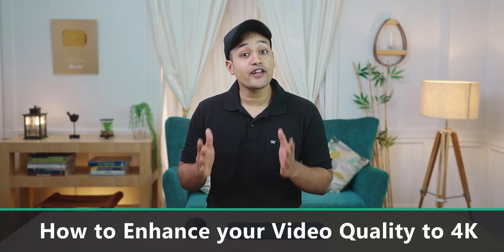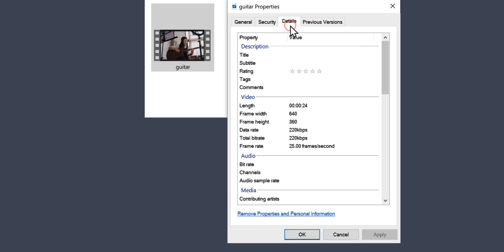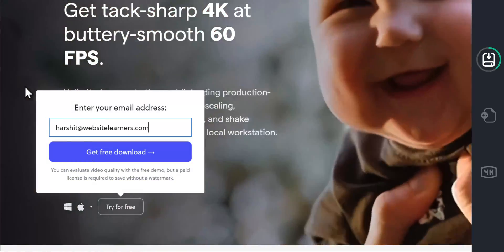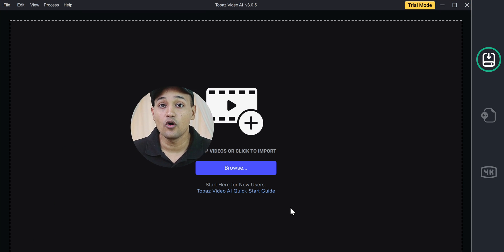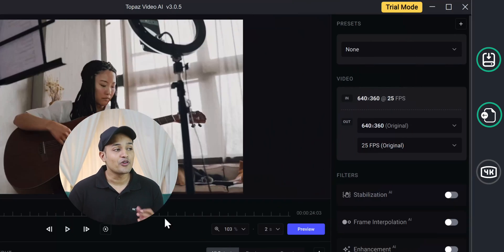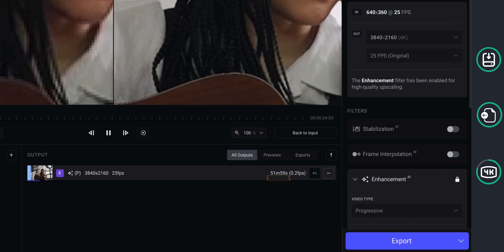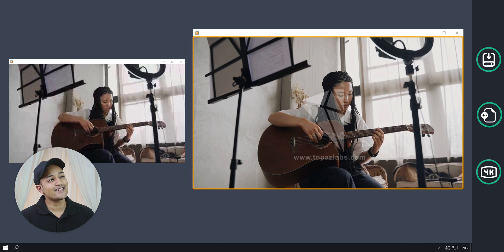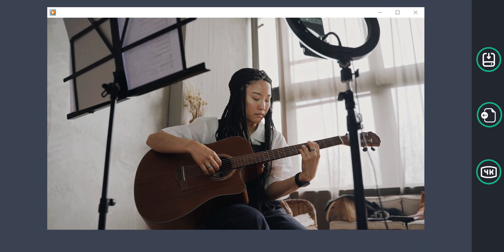How to Increase Video Quality | Enhance to 4K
✨ Want pro-quality tutorials? Record silently, AI adds voice & edits automatically.

0:00 Intro

0:32 Install Topaz Labs AI

1:22 Import the video

1:42 Upscale the video

Step 1: Install a software called Topaz Labs AI

It will take you to Topaz Labs website,

And install the software on your computer.

And the software will opens automatically.

Step 2: Import the video

Drag the video from your computer & drop it on screen,

Step 3: Upscale the video

On right side of your screen, click the ‘out’ section

And select the resolution you want and click ‘Export’,

And once the export is complete, check the video quality

To remove the watermark, you need to upgrade the plan,

Just click ‘trial mode’ on top, and click ‘buy licence’,

And add your details & make payment, to remove water mark.

🎁 𝗧𝗼𝗼𝗹𝘀 & 𝗗𝗶𝘀𝗰𝗼𝘂𝗻𝘁𝘀